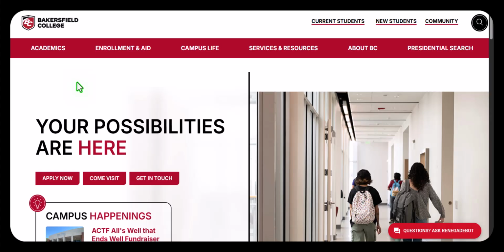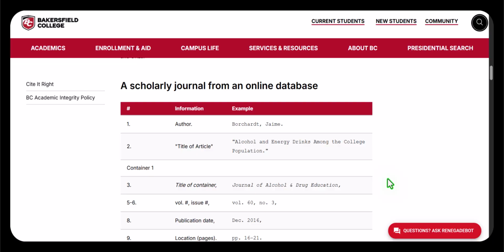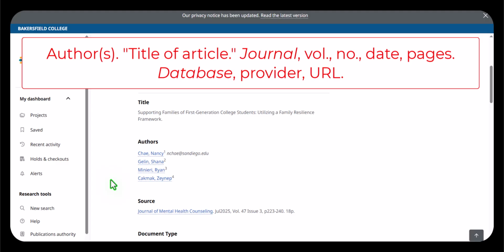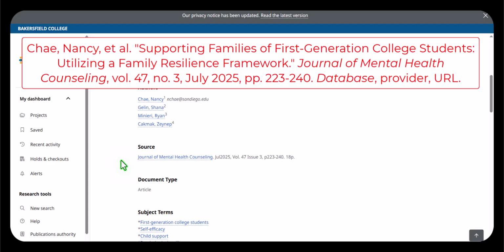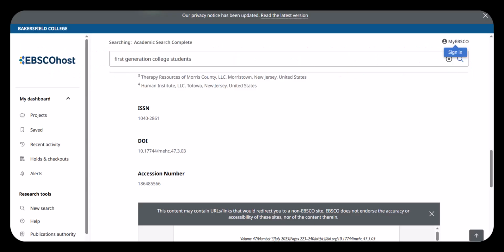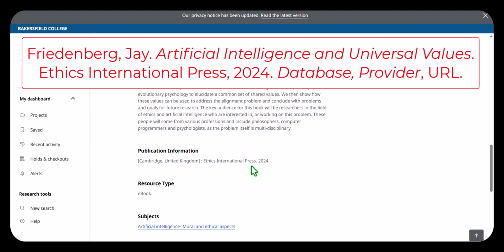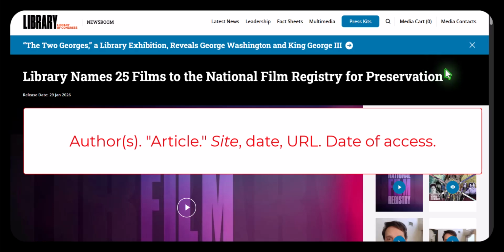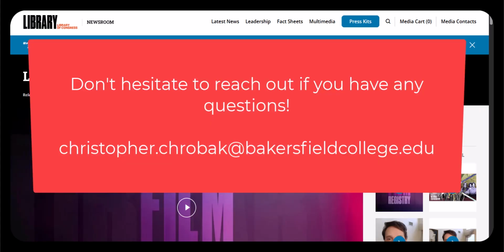MLA Citations: Articles, eBooks, and Websites (Library Tutorial)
In this video, we walk through how to create MLA citations using three of the most common source types students use for research:

• A scholarly journal article from a library database
• An academic eBook
• A general website

Rather than reading through the entire MLA style guide, this tutorial shows how to build citations step by step using real sources, highlighting where to find the information you need and how it fits into an MLA citation template.

This video is designed as a practical overview and pairs with the library’s MLA Citation Guide for full rules and additional examples.

Chapters:

0:00 – Introduction & What This Video Covers
Overview of MLA citations and the three common source types covered in the video.

0:23 – Finding the Library Citation Guides
How to navigate the Bakersfield College Library website to access citation guides.

1:19 – Overview of the MLA Citation Guide
Quick look at MLA templates and how the guide supports different source types.

2:23 – MLA Template for Scholarly Journal Articles
Reviewing the basic MLA article template before building a citation.

2:38 – Citing a Scholarly Article (Database Example)
Step-by-step construction of an MLA citation using an article from Academic Search Complete.

3:04 – Authors and et al. in MLA
How to format citations with three or more authors.

3:43 – Article Title and Journal Information
Formatting article titles, journal titles, volume, issue, and page numbers.

4:59 – Database, Provider, and DOI
Including database name, provider, and DOI in an MLA citation.

6:05 – MLA Template for Academic eBooks
Review of the ebook citation template.

6:17 – Citing an Academic eBook (EBSCO Example)
Building an MLA citation for an academic ebook from Academic eBook Collection.

7:55 – Using Citation Tools Carefully
Why citation generators should be double-checked and how to use them to retrieve links.

8:52 – MLA Template for General Websites
Overview of the general website citation format.

8:59 – Citing a General Website (Library of Congress)
Step-by-step MLA citation for a webpage with an organizational author.

9:57 – Access Dates for Websites
Why access dates matter for web citations.

10:22 – Wrap-Up & Getting Help
Final recap and reminder that the library is available for citation help.